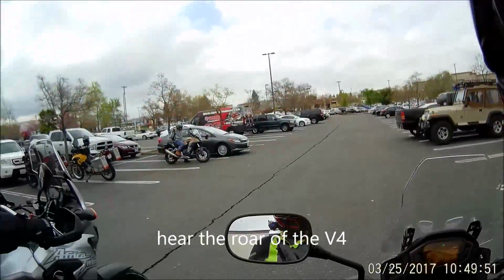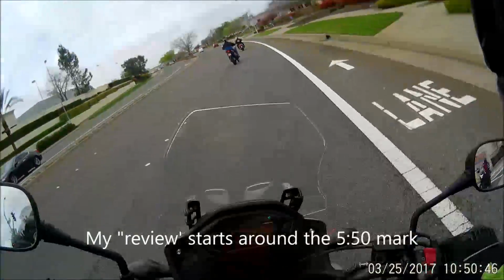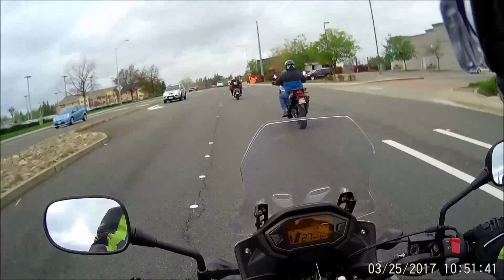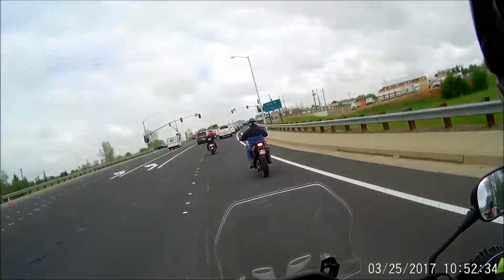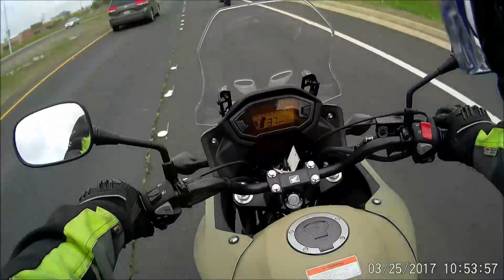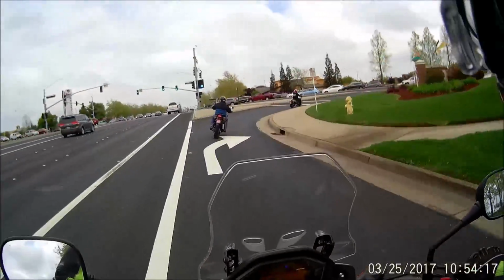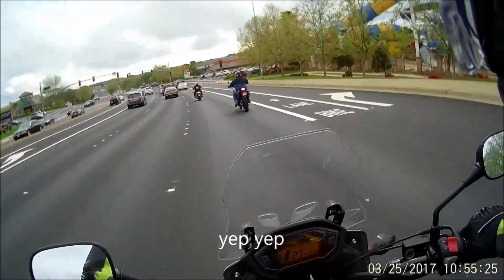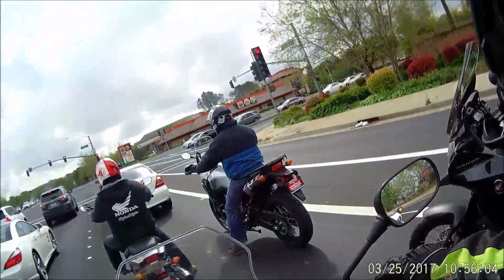2017 Honda CB500X test ride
I taka a short test ride on a 2017 CB500X at Roseville Honda Motorsports demo days and provide my thoughts on the bike